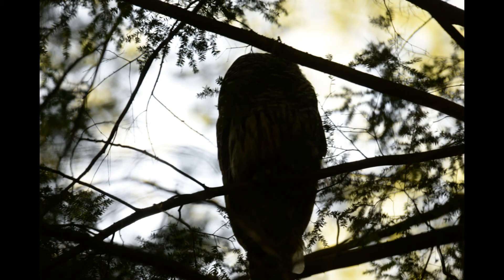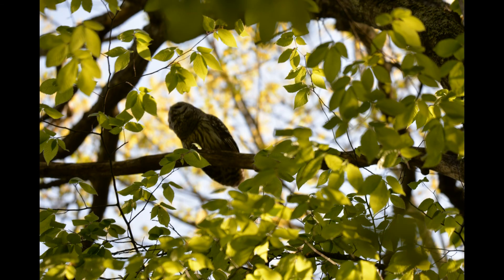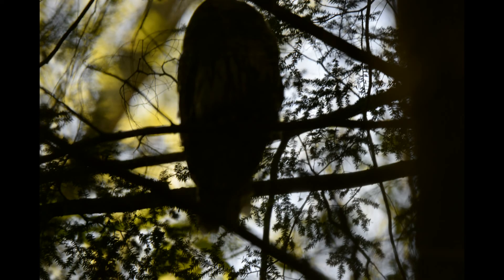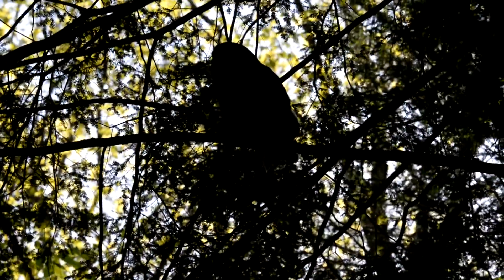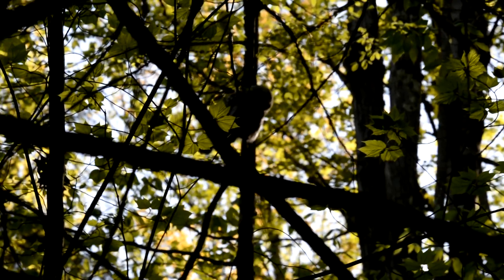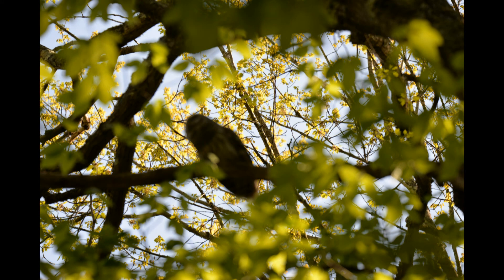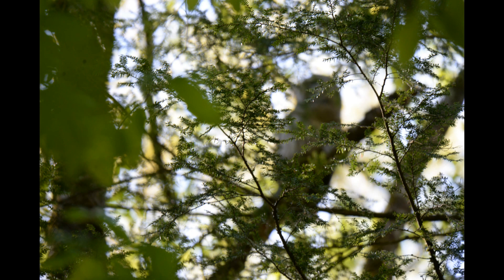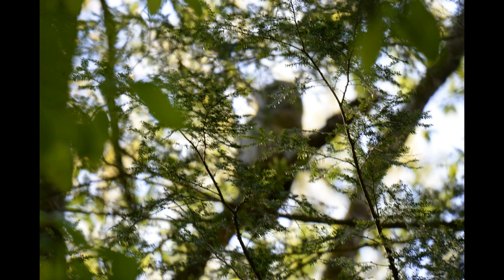2 BARRED OWLS 5 22 20 LIGHTING PROBLEM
Came to call. Nikon D610 Tamron 150-600mm  Gen 1.